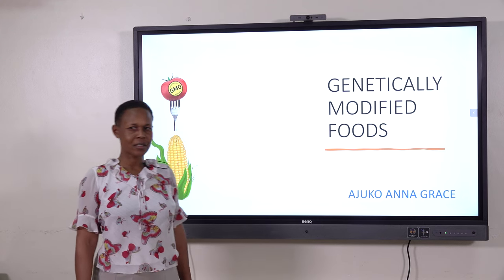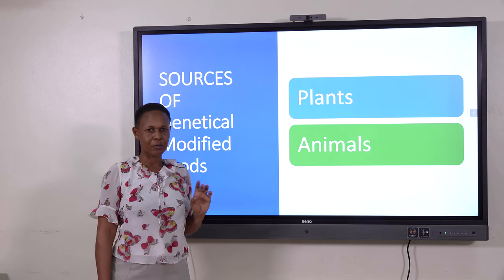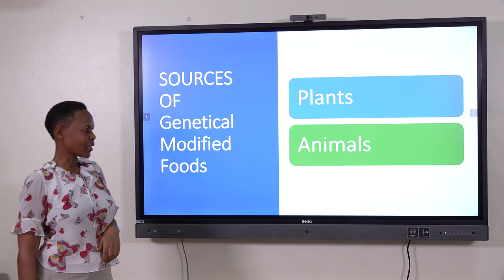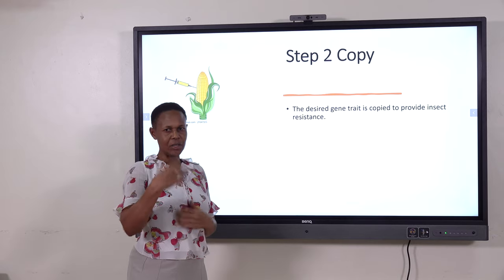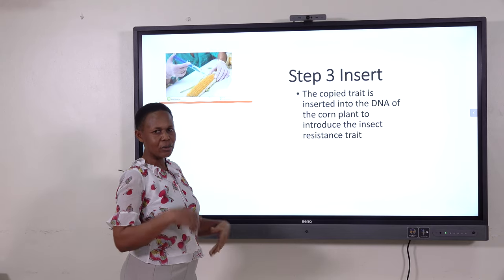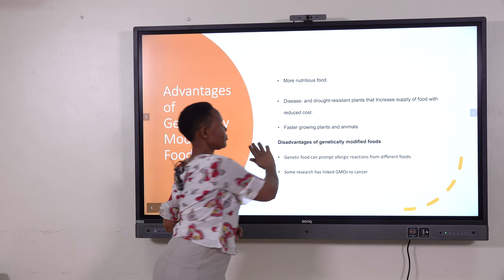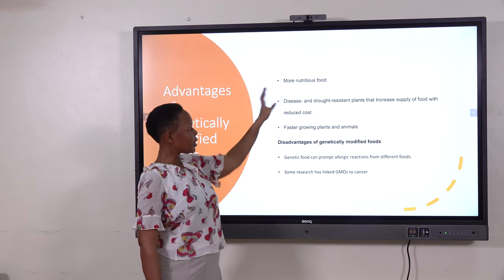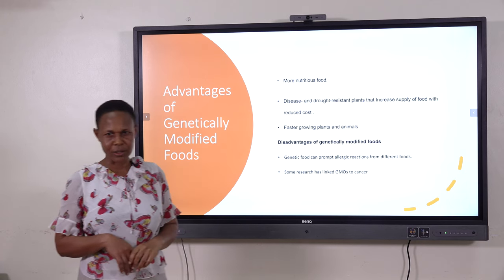Genetically Modified Foods